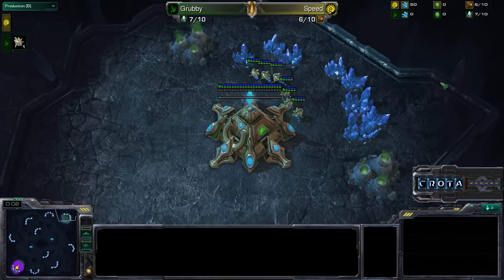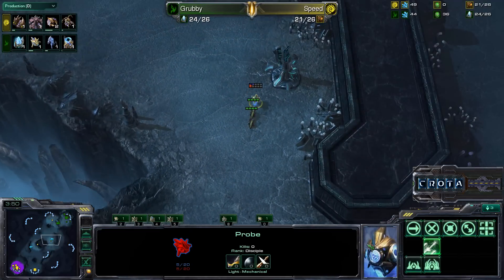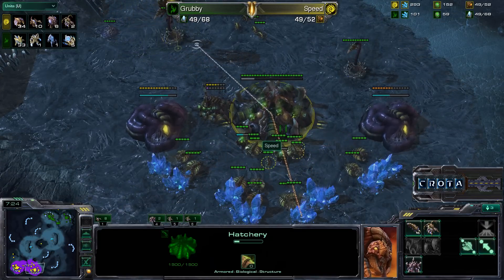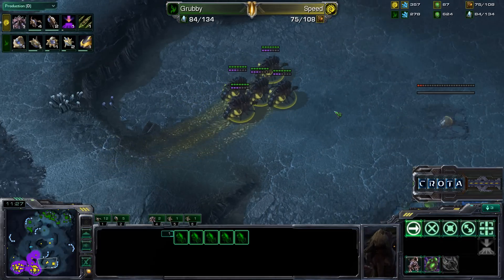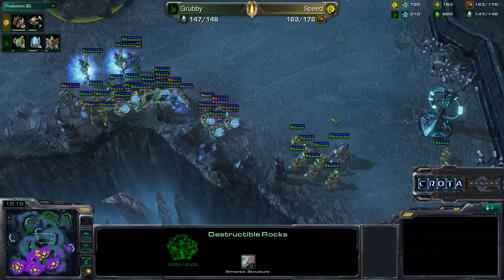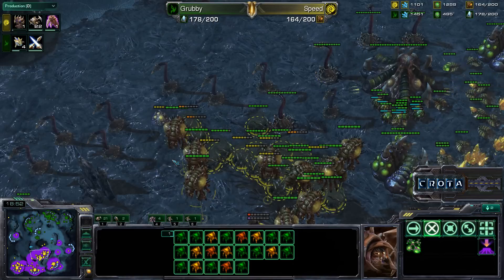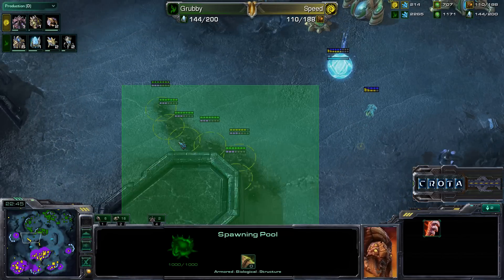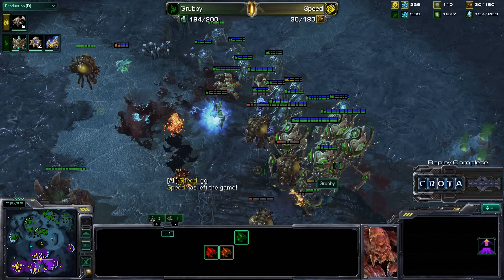Grubby (P) vs Speed (Z) - G1 - Xel'Naga Caverns - SC966 -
StarCraft 2 -
Wings of Liberty
Patch 1.3.6
Protoss vs Zerg
Game One